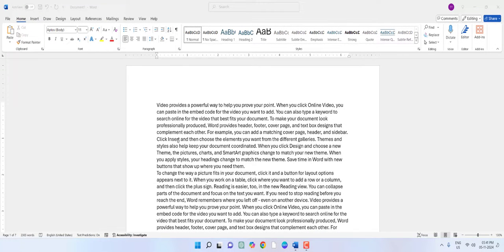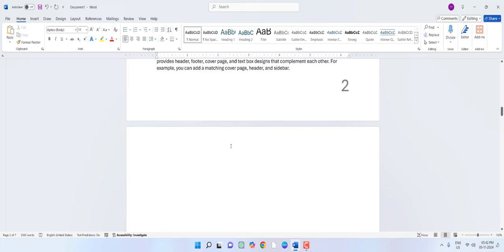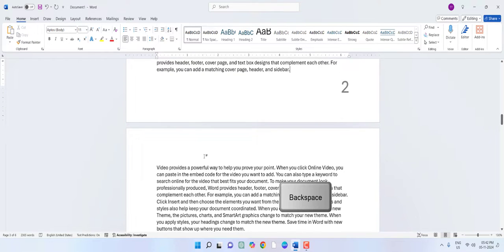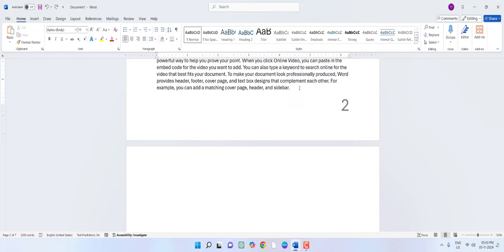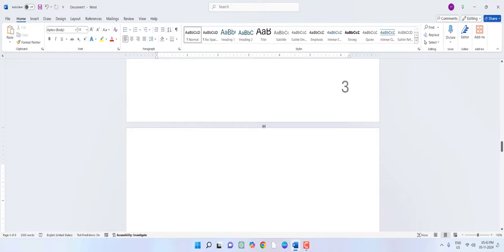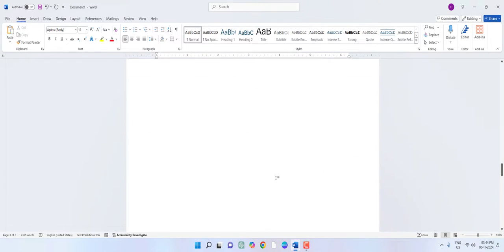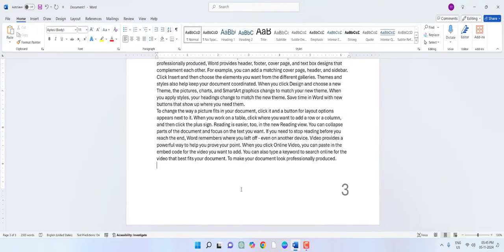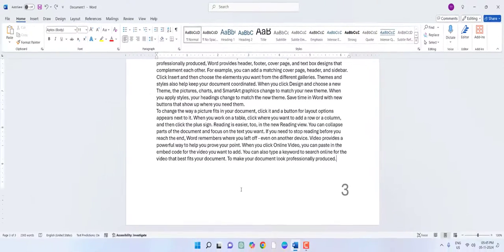How to Delete Blanks Pages in Any MS Word File (100% Works)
How to Delete MS Word Middle & Last Blanks Pages